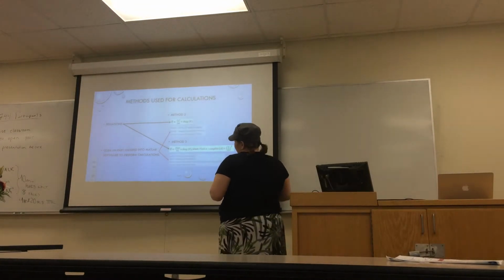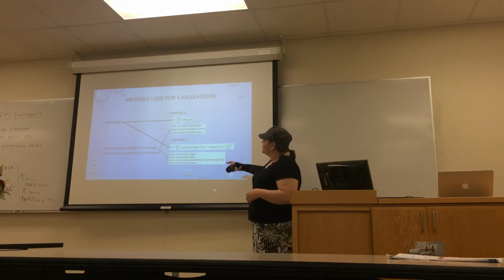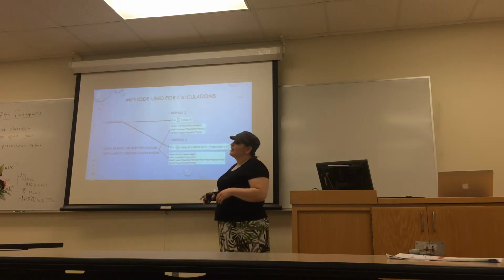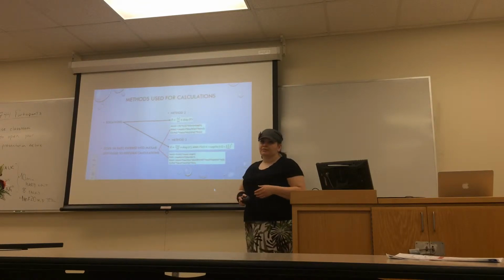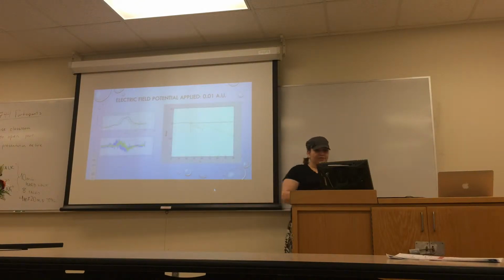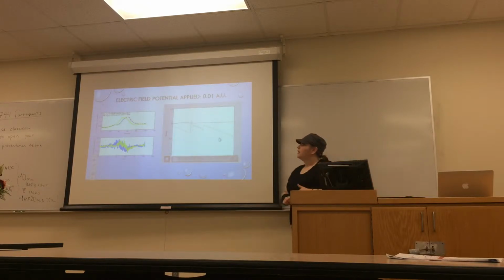Final Exam CHEM744 2014, #2. D. Weathermann: Electrochemistry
Final Exam USD CHEM744 Spring 2014, Presentation #2. Dasha Weathermann: Modeling Electrochemical Reduction of Benzoquinone.

Independent Research Projects presentations by graduate students are final part of Advanced Physical Chemistry Course at the Department of Chemistry, University of South Dakota.

2. Dasha Weathermann, Electrochemical reduction is illustrated by wavepacket motion in a potential modeling homogeneous electric filed, wavepacket dynamics is analyzed.